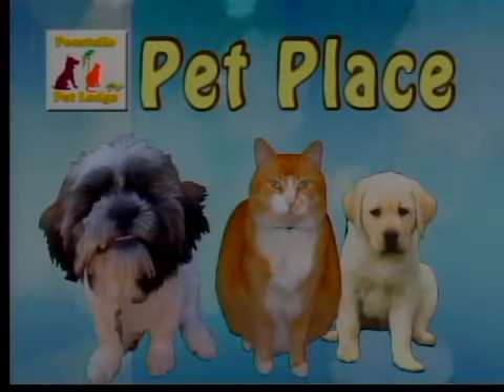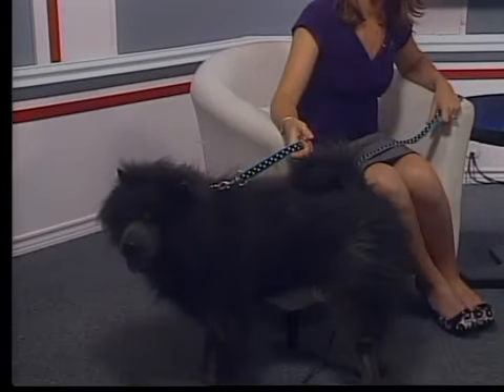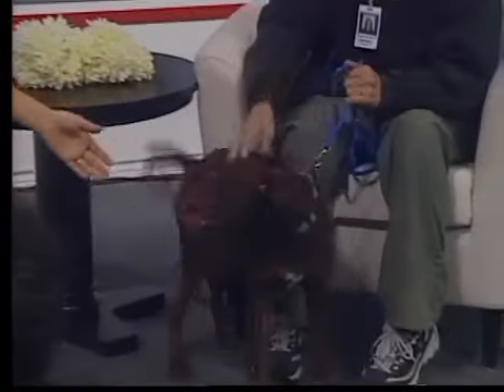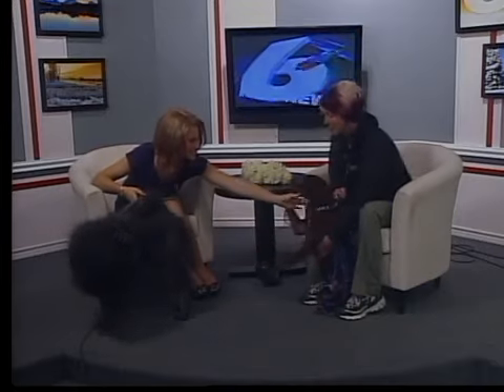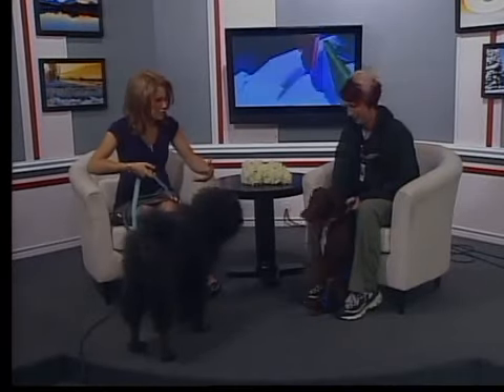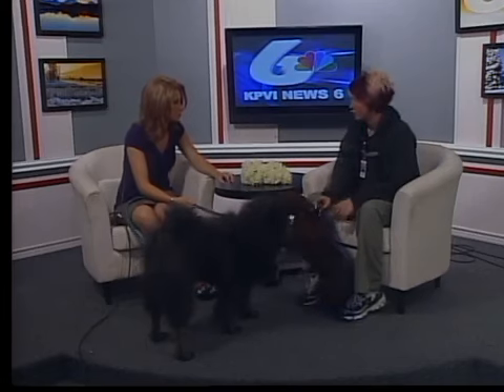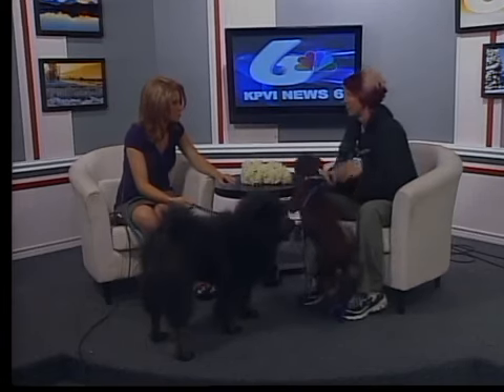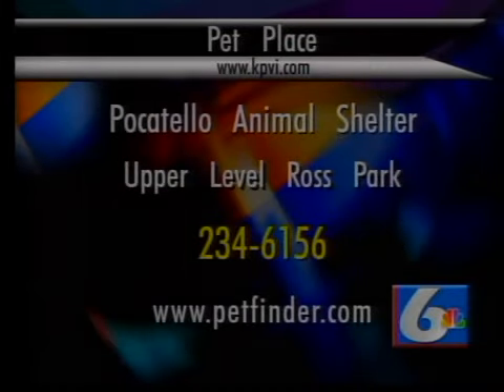Pet Place: What's Really In Your Dogs Food?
Two sweet dogs looking for a place to call home and a few tips when purchasing dog food.